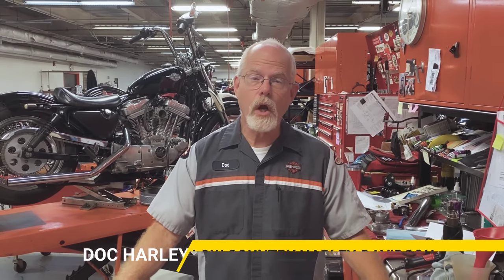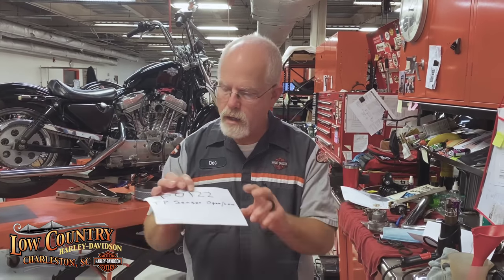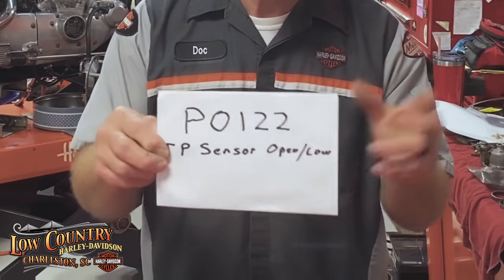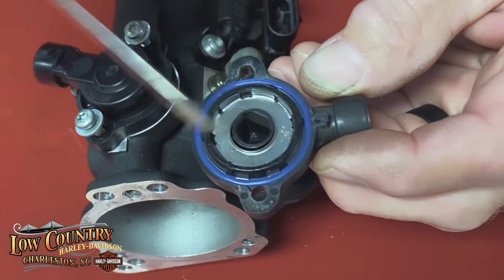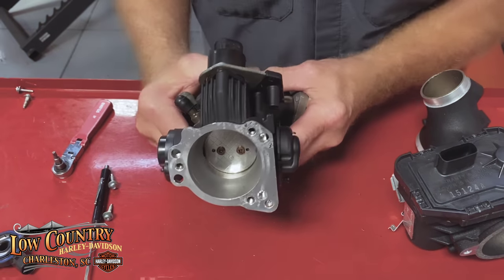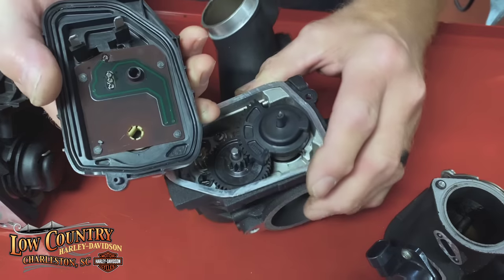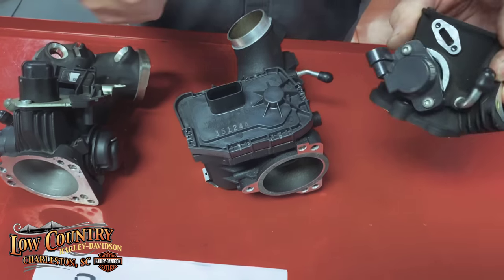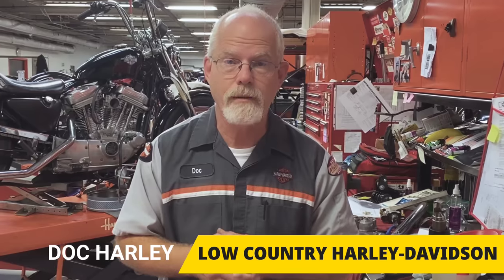Throttle Positioning Sensor | Doc Harley | Low Country Harley-Davidson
This week, Doc talks about the importance of knowing how your throttle positioning sensor works.